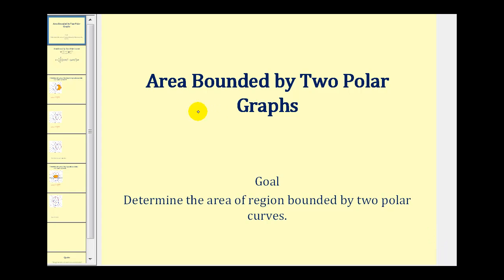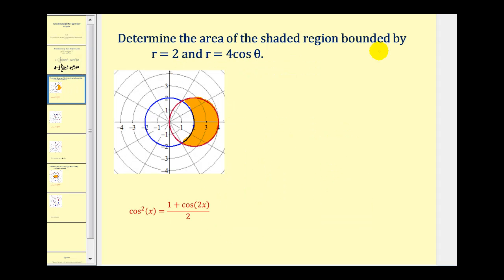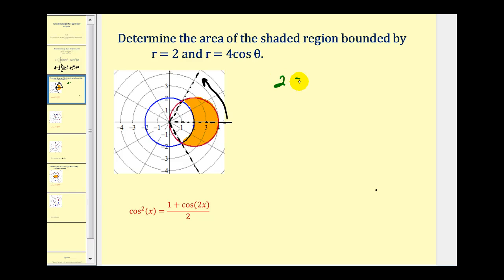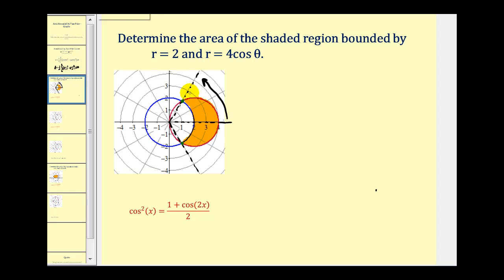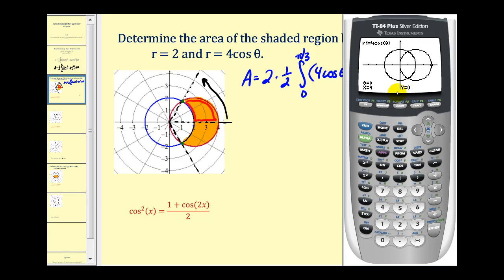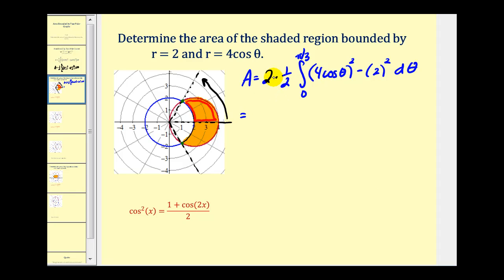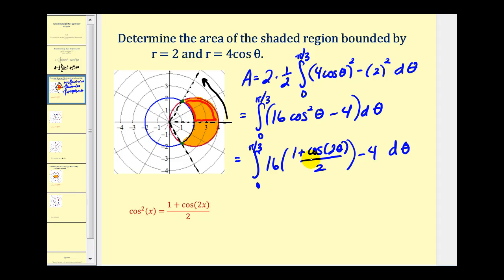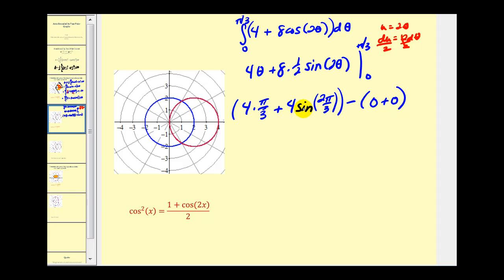Area Bounded by Two Polar Curves - Part 1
This video explains how to determine the area between two polar curves.